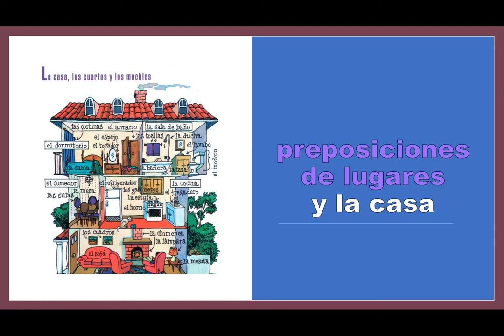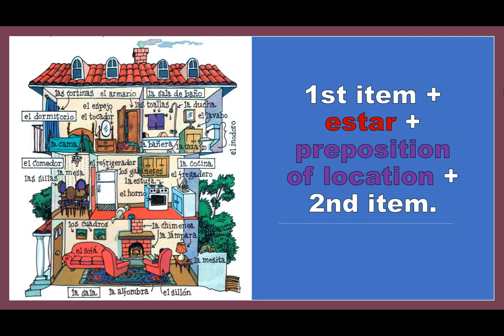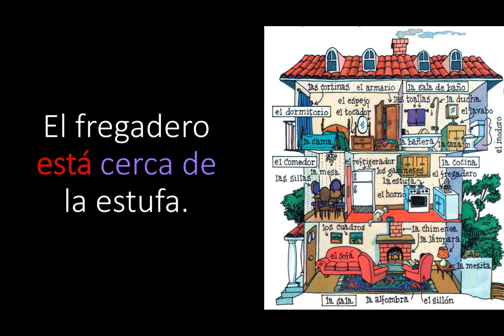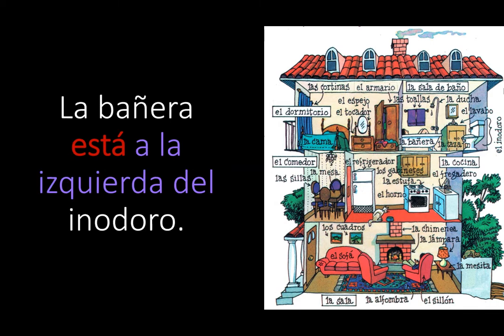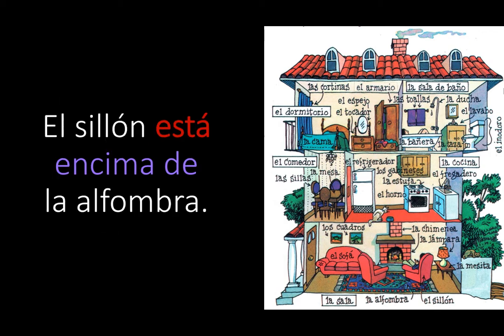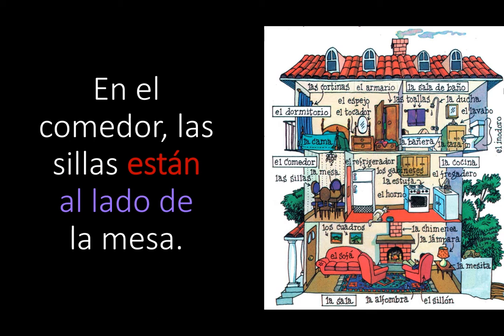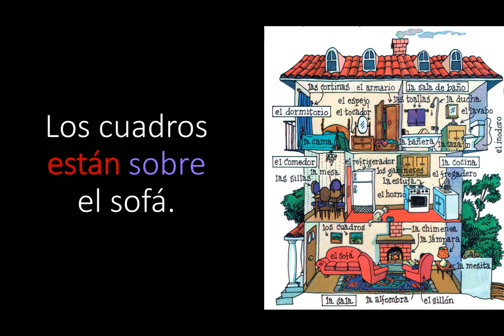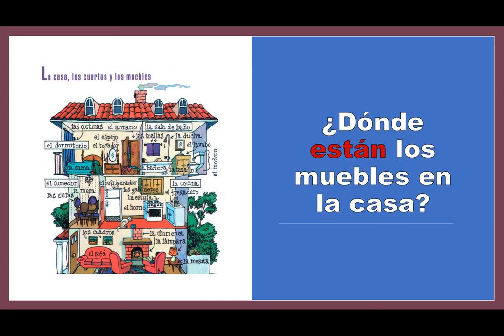sentences with prepositions of location & house Spanish con Sra Santiago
1st item + estar + preposition of location + 2nd item
practice with house